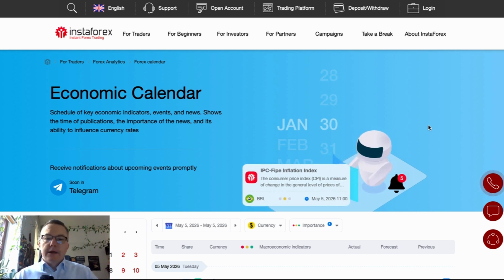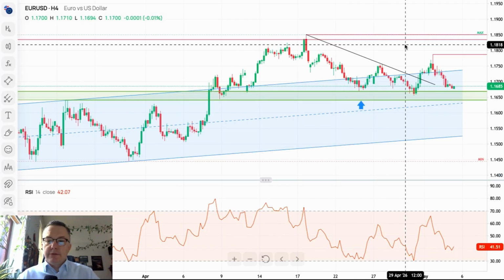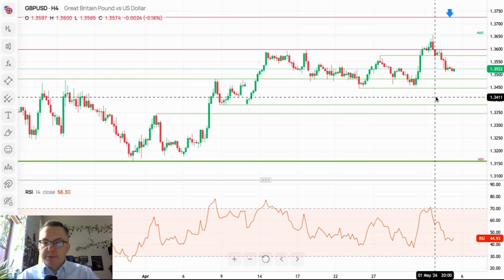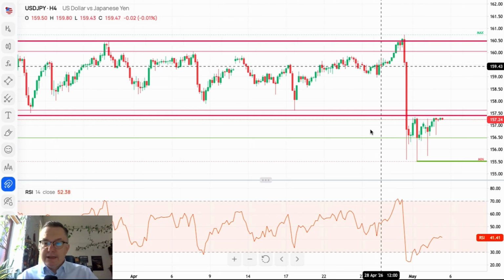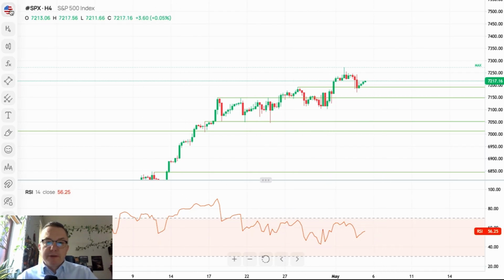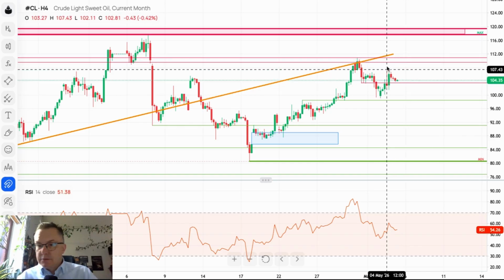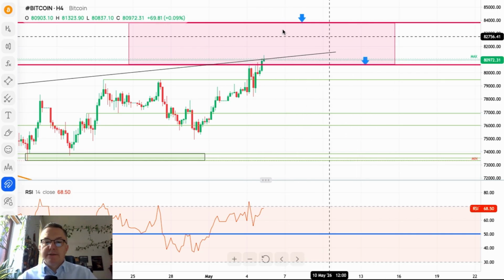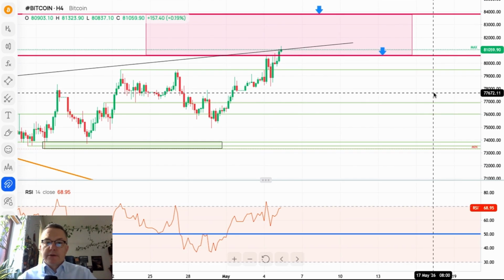Forex forecast 05/05/2026: EUR/USD, USD/JPY, GBP/USD, SP500, Oil and Bitcoin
00:00 INTRO
00:12 Totay’s key events
01:19 EUR/USD
02:30 GBP/USD
03:28 USD/JPY
04:32 SP500
05:19 OIL
06:40 BTC/USD